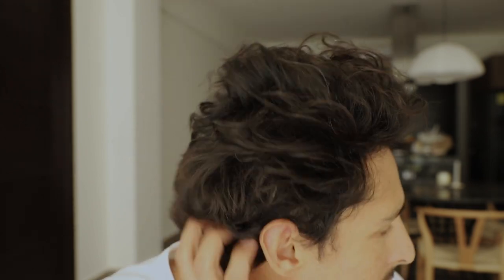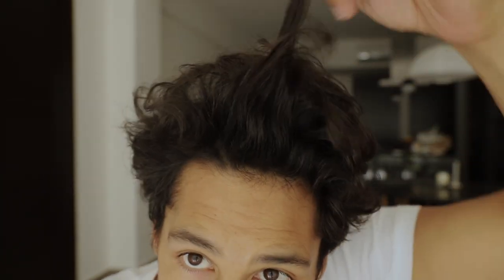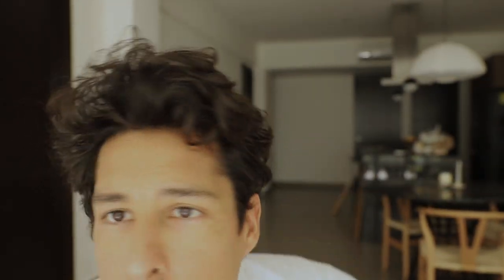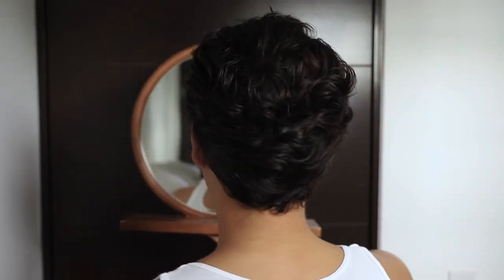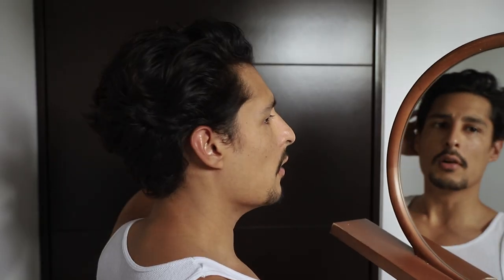Wavy Hair Old Money Slick Back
What's up!

Here is a hair update video for you guys. In this video I will show how I'm currently styling my hair using lotion and a hair product. The slick back hairstyle is easy to achieve and for all hair types.